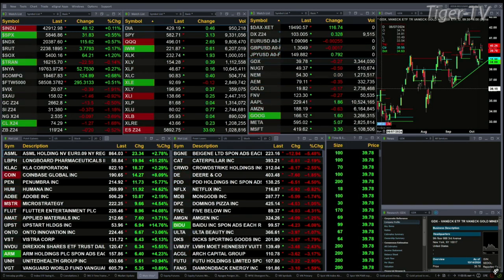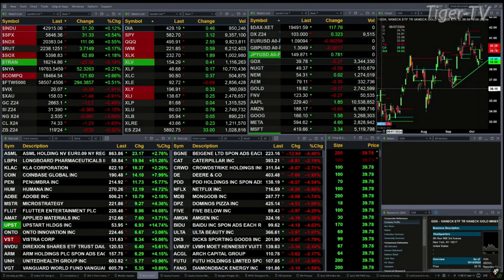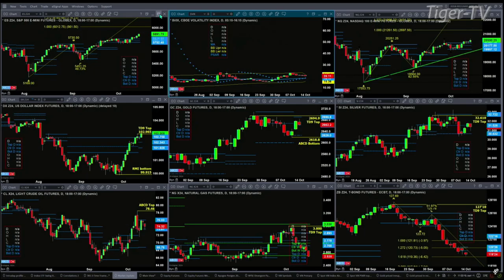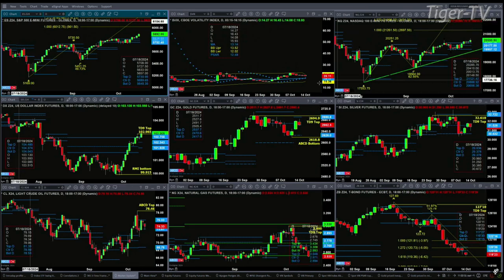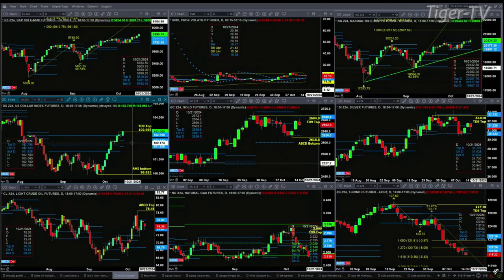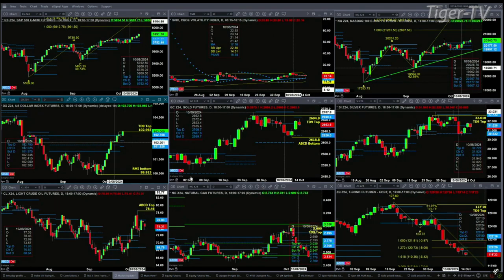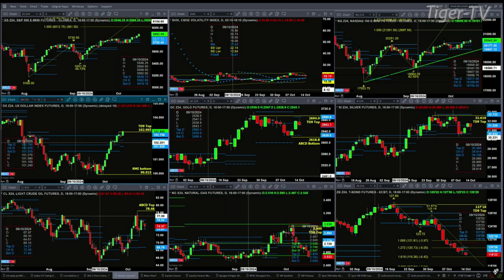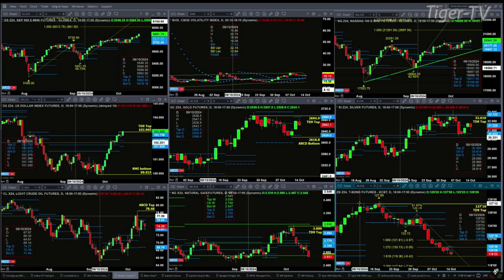October 14th, 11AM ET Market Update on TFNN - 2024